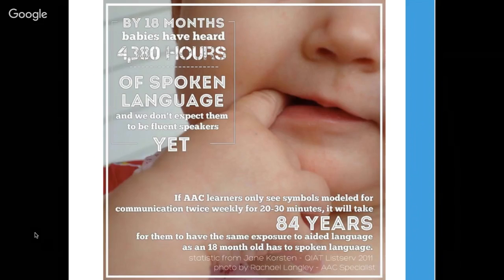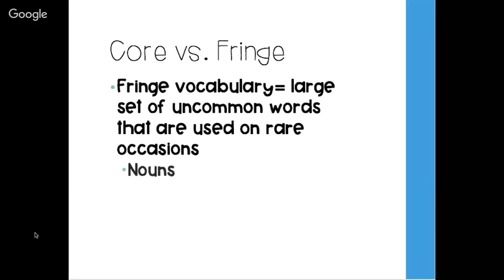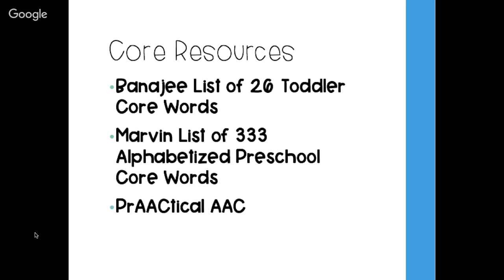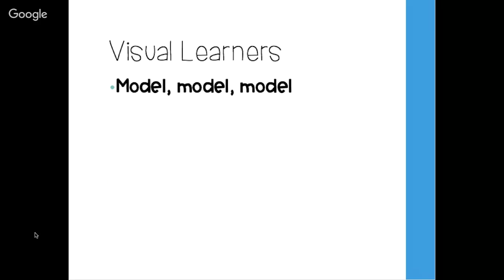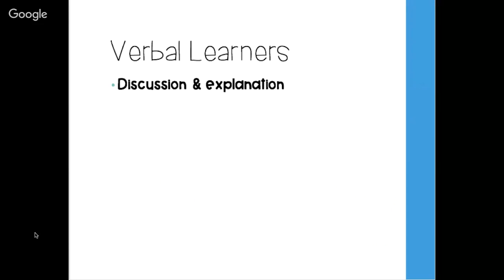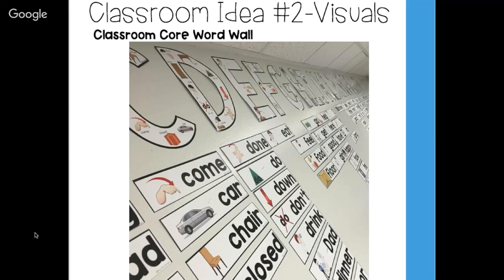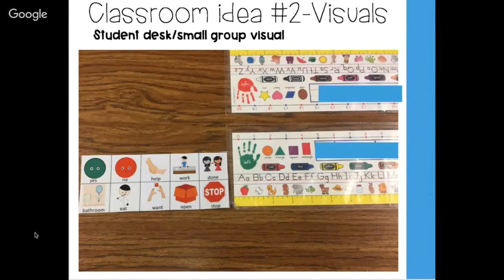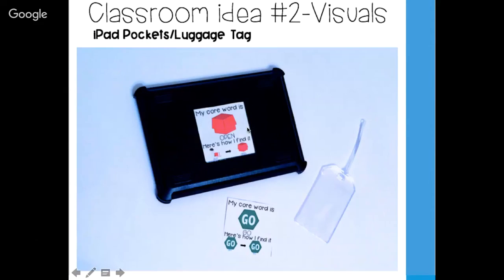Rachel Jones: AAC in the Classroom -- Core Vocabulary, AAC in the Cloud 2017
NOTE: if you want to get a certificate of attendance for this session, you should watch the video in our AAC in the Cloud player